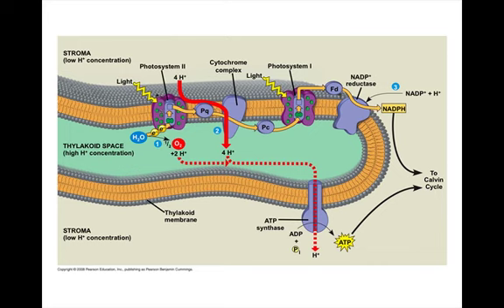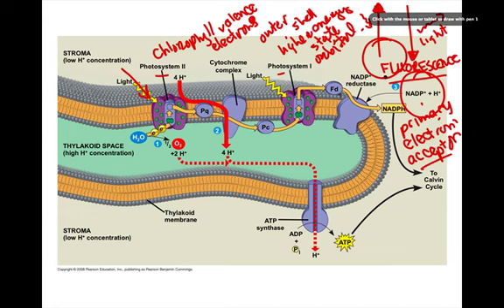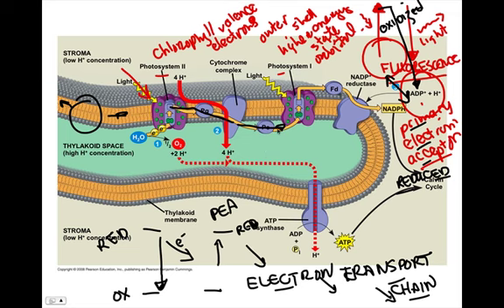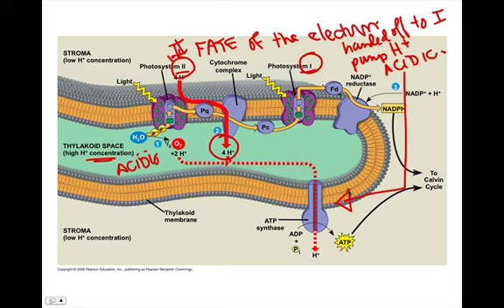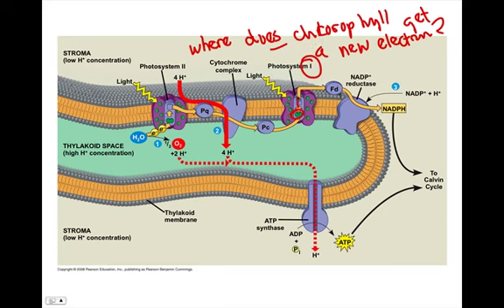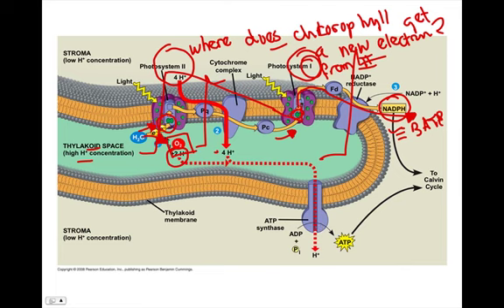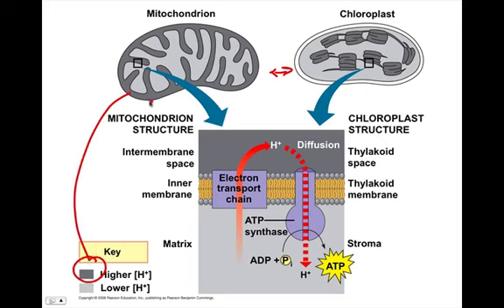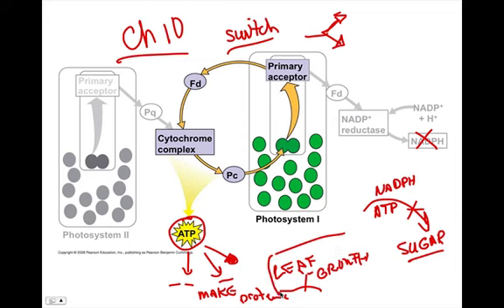Light Reactions, BIO105 Introductory Biology, David Champlin, USM